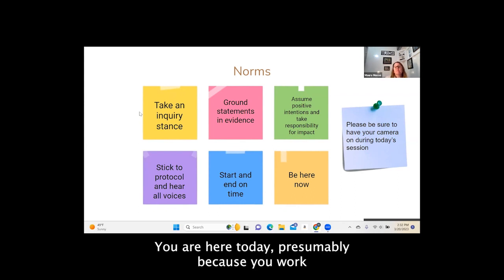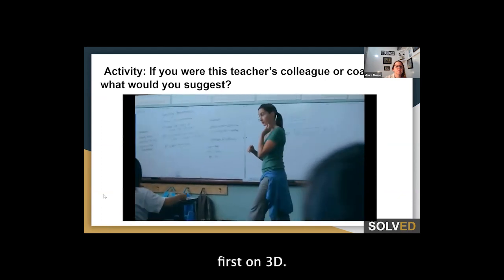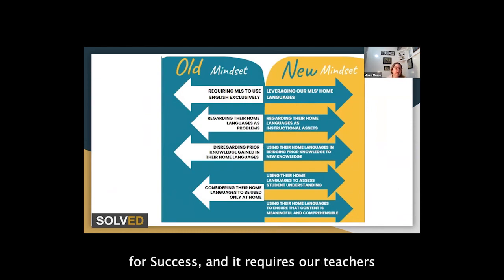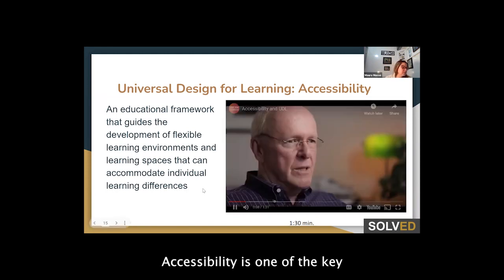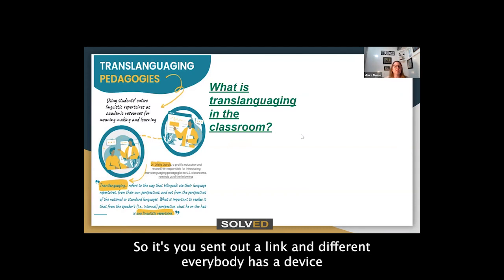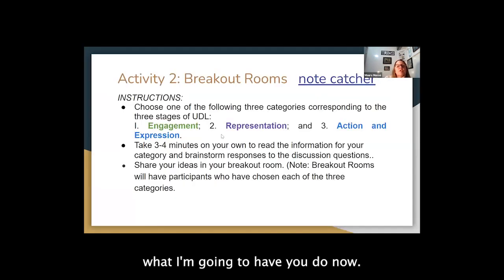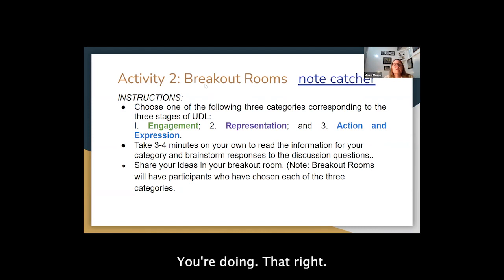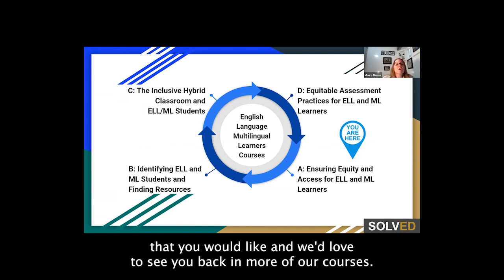Maura Musso - Ensuring Equity and Access for ELL and ML Learners - March, 20 2023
Explore ways to plan and deliver equitable instruction for your English language Learners/ Multilingual Learners by applying the Universal Design for Learning Framework and designing opportunities for comprehensible input and translanguaging.
- Consider the Universal Design for Learning’s Guidelines by recognizing the research base for high-impact practices to Engage, Represent, and Express in multiple languages and ways.
- Provide equity and access to teach ELLs/MLs across learning environments by identifying portable practices and tools for comprehensible input and translanguaging.